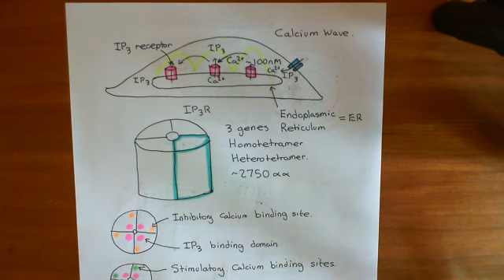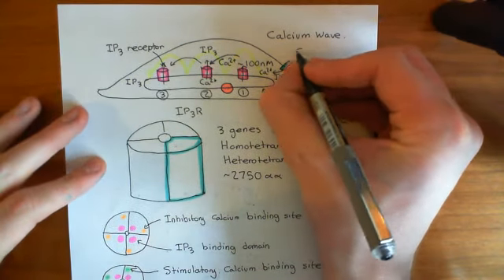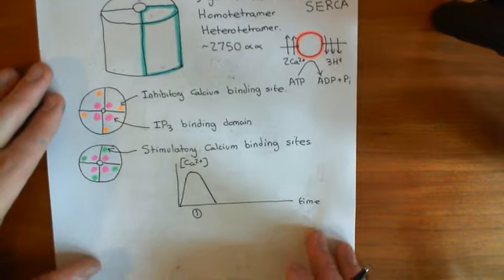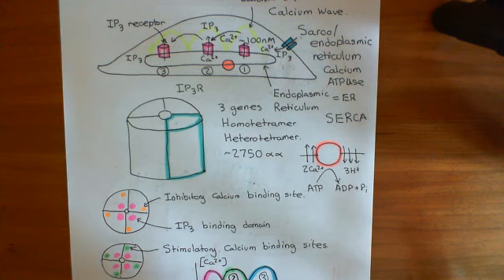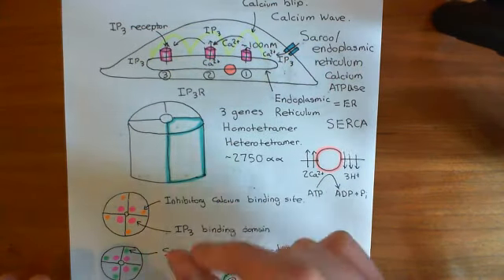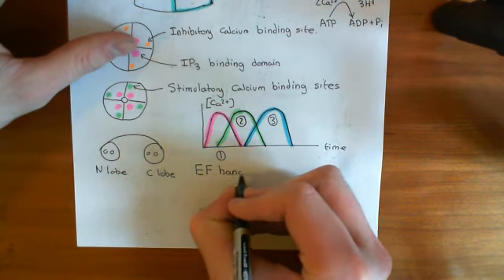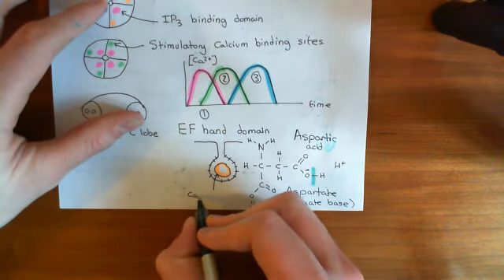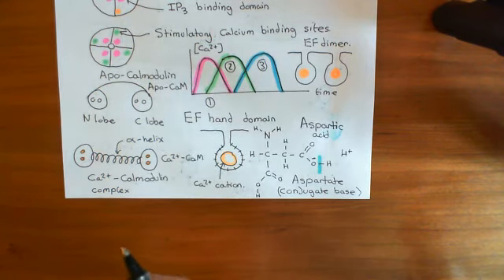Bradykinin Induced Vasodilation Part 4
In this video we discuss the mechanism by which Bradykinin produces vasodilatation of blood vessels.